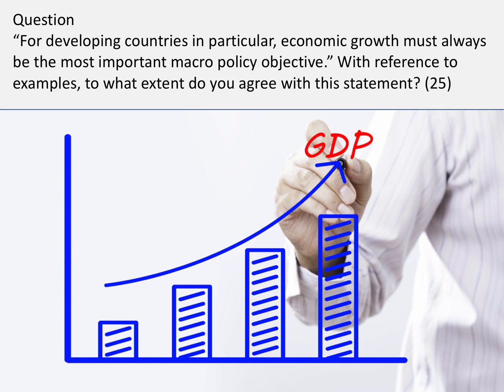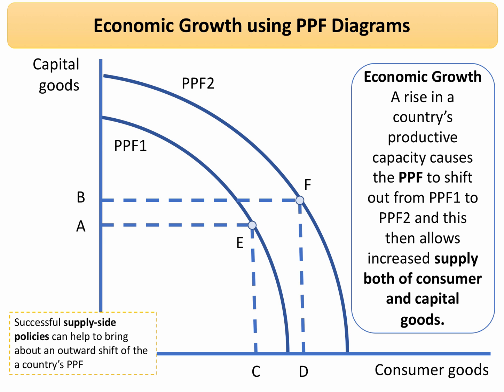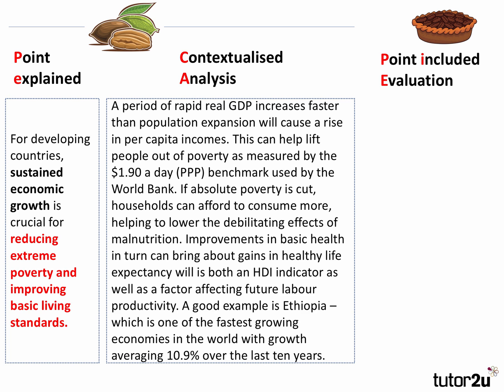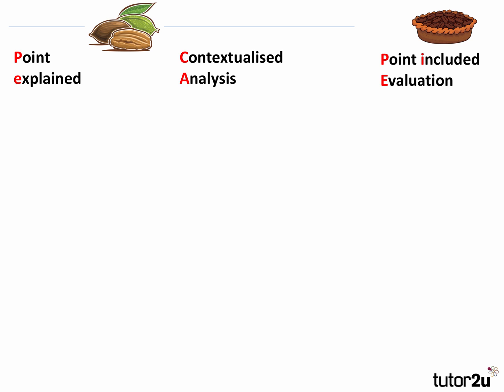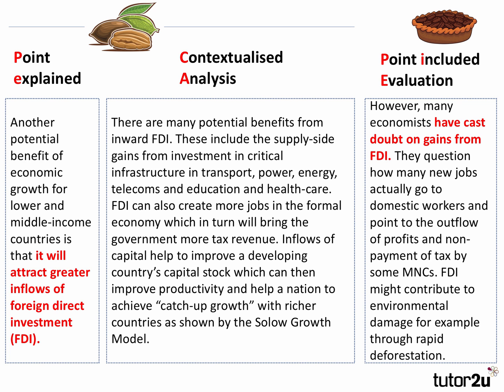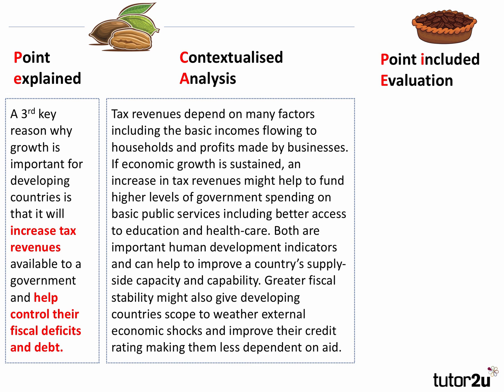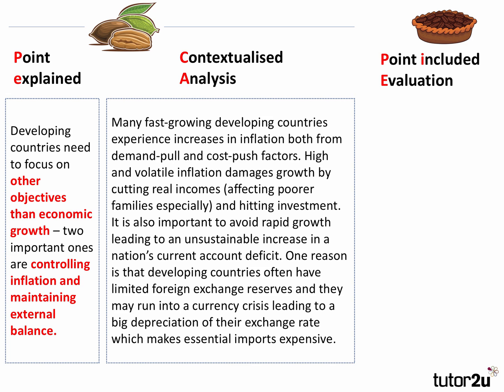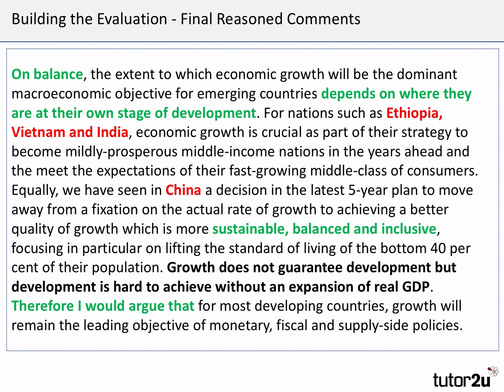25 Mark Essay Technique - Economic Growth in Developing Countries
​Here is a video taking students through a suggested answer to this 25 mark essay question. “For developing countries in particular, economic growth must always be the most important macro policy objective.” With reference to examples, to what extent do you agree with this statement?